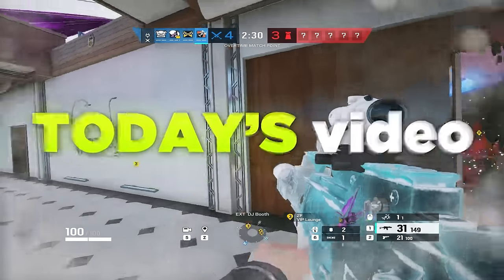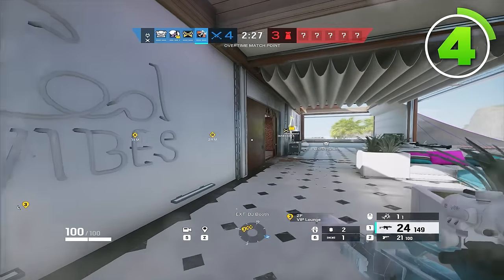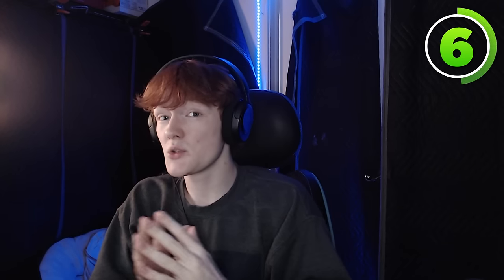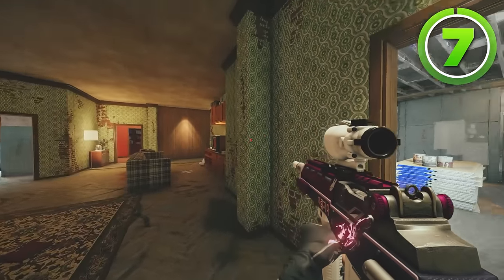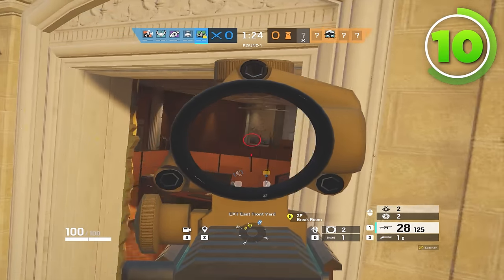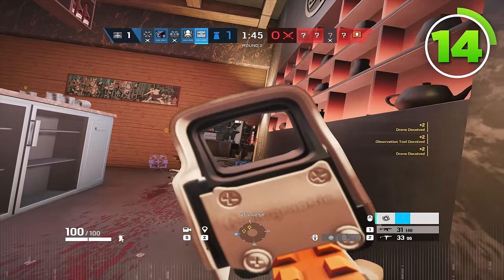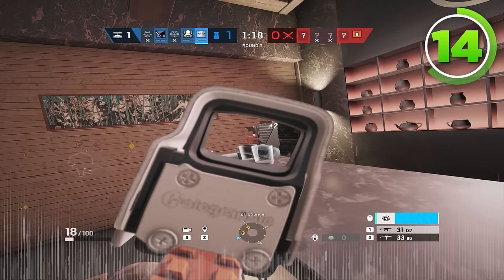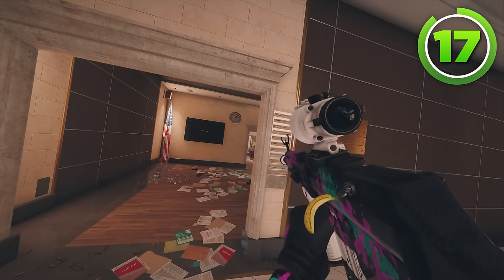17 Tips To Instantly Get Better at Attack in Rainbow Six Siege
rainbowsixsiege rainbow6siege r6s rainbow six siege, alka r6, alka r6s, rainbow six siege y8s3, rainbow six siege tips